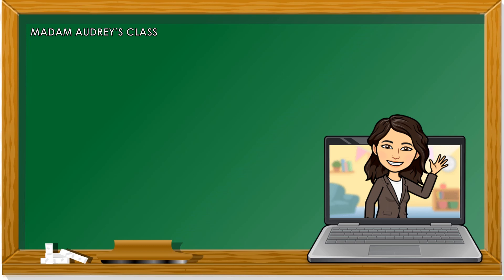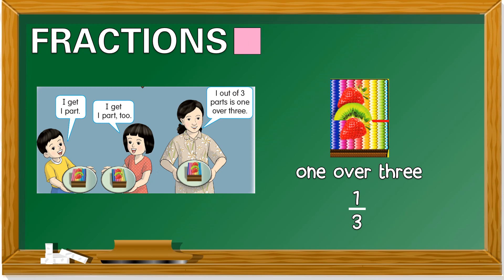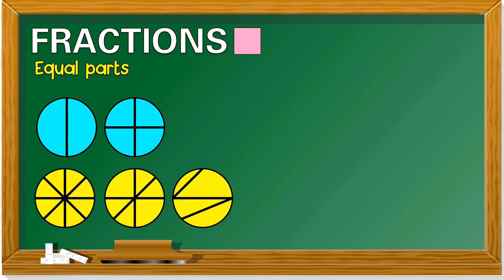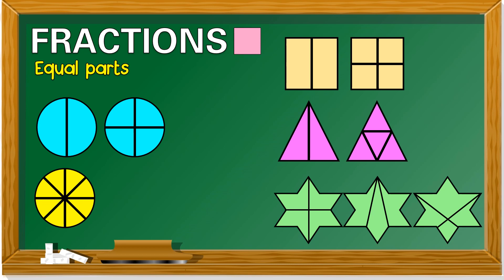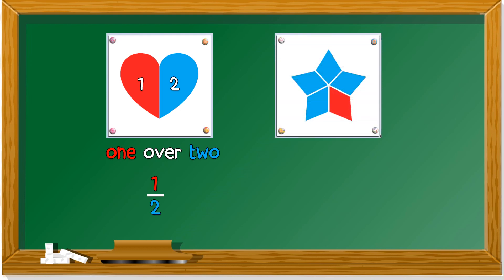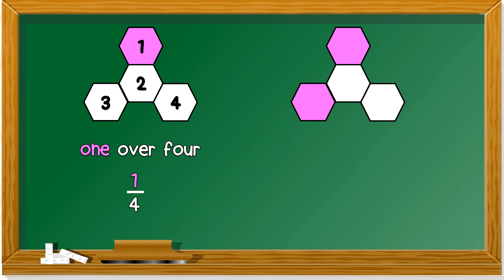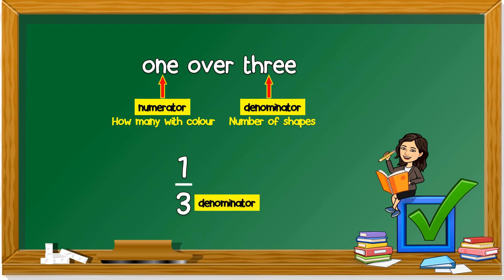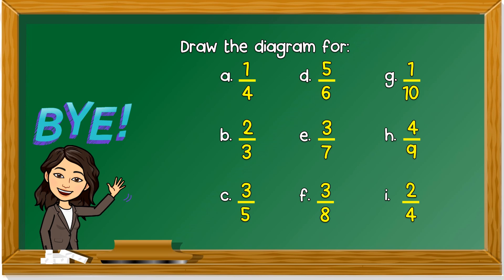Mathematics Year 2 | SK | Recognise and Write Fractions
Unit: Fractions
Topic: Recognise and Write Fractions